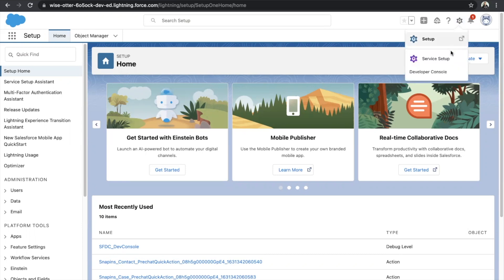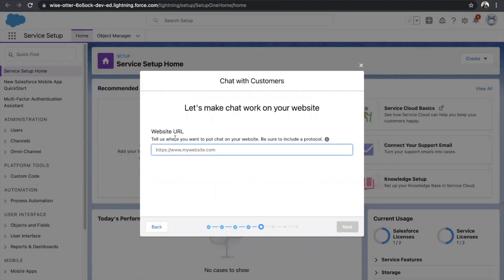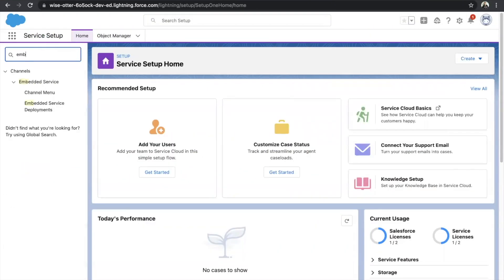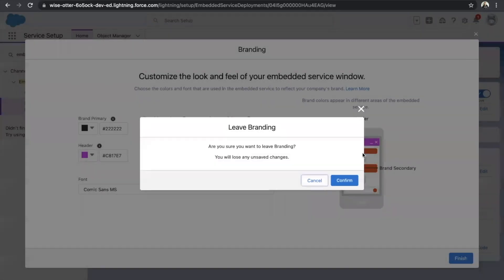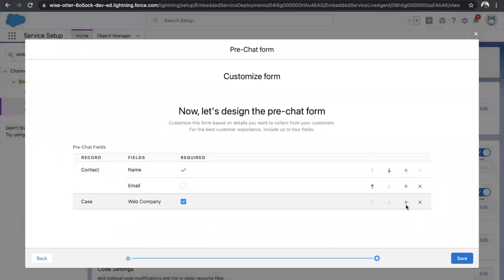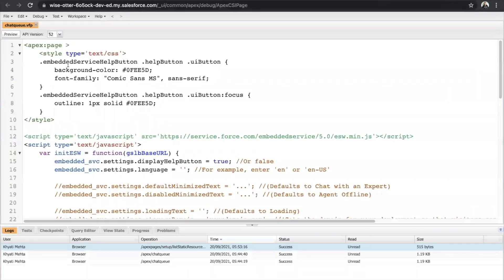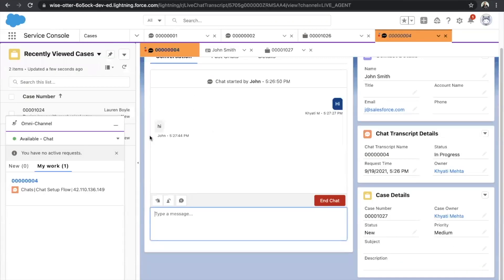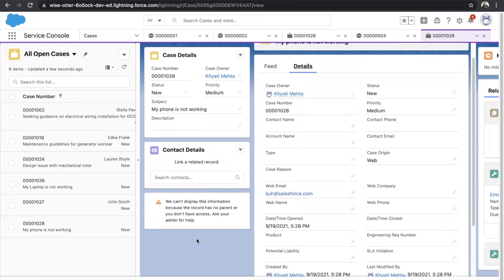Step by Step Guide to Configure Live Web Chats in Salesforce Service Cloud - Khyati Mehta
This video explained about Configure Live Web Chats in Service Cloud - Chat, Omni-Channel and Embedded Service.

00:00 Introduction about Salesforce Live Web Chat
00:31 Configure Salesforce Live Web Chat from Setup (Setup - Service Setup - Click View All - Chat with Customers and follow all the steps till end)
03:28 Publish Live Web Chat scripts to Public websites (ex: here published Visualforce Page)
08:18 Live Chat Code Snippets (From Setup - Embedded Service Deployment Settings - Get Code from Embedded Service Code Snippets)
09:07 Demo – Live Web Chats & Offline Chats